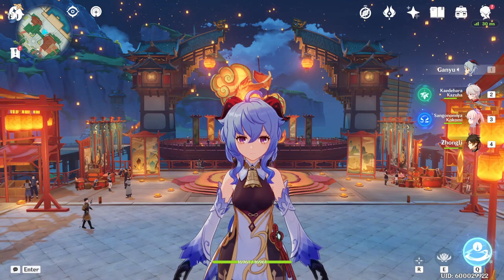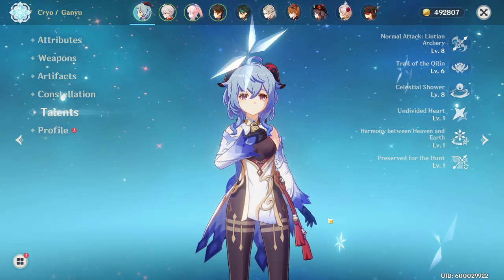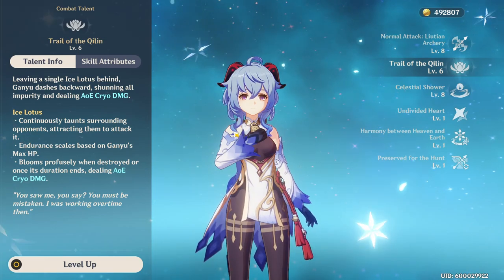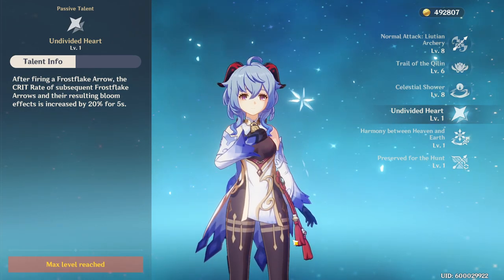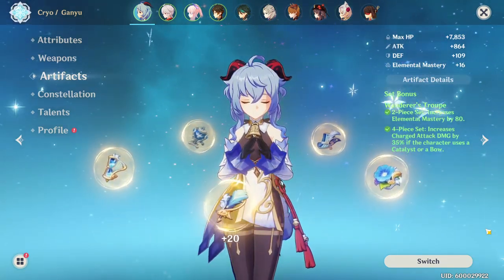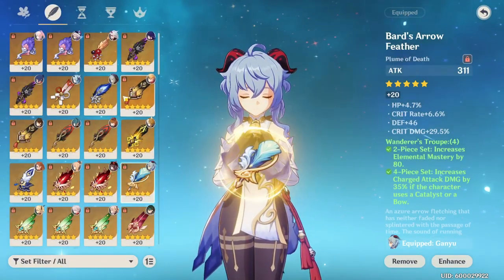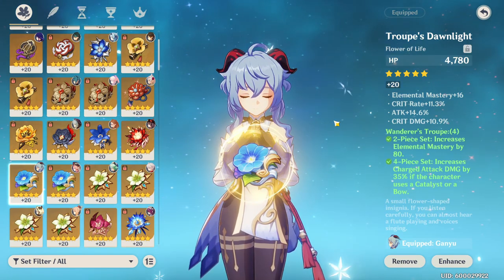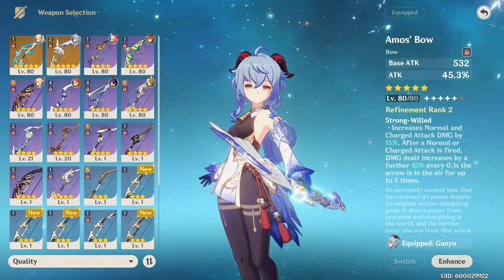The UPDATED Ganyu Build Guide... | Genshin Impact 2.4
Timestamps:
0:00 Intro
1:20 Talent Overview And Things to Know
5:56 Best Artifacts For Ganyu
9:47 My Ganyu Artifacts
9:57 Best Ganyu Weapons
14:39 My Ganyu Stats
16:01 Best Ganyu Team Pairings
19:39 Ganyu Showcase And Outro

Hope you enjoy some of the content on the channel mostly do Genshin Impact, but I'm not afraid to move into anything that interest me!